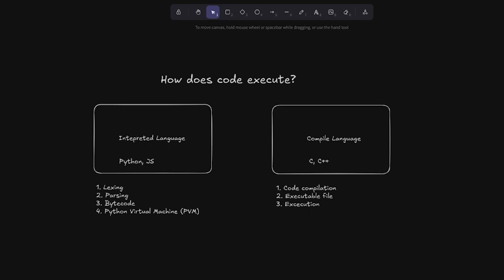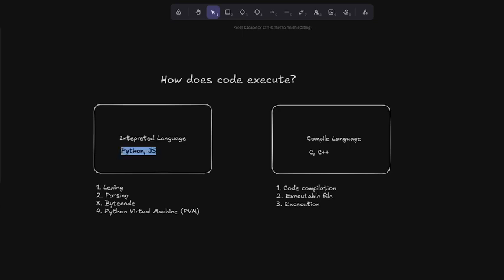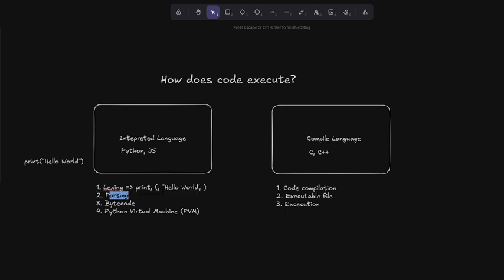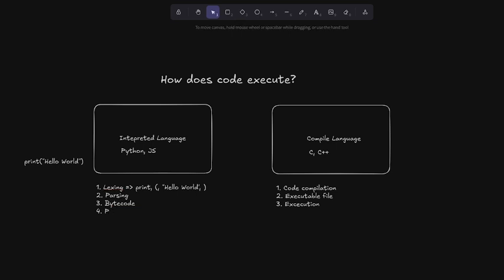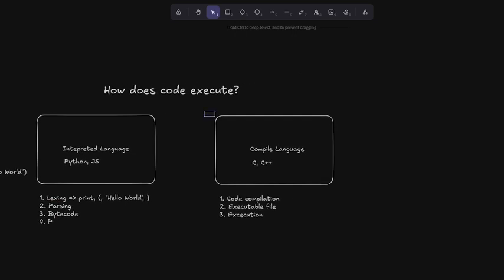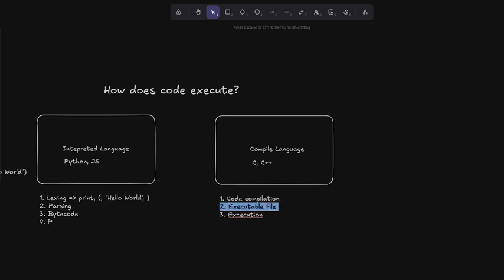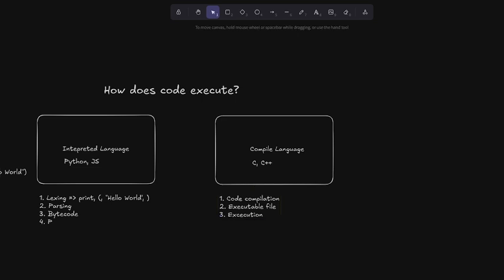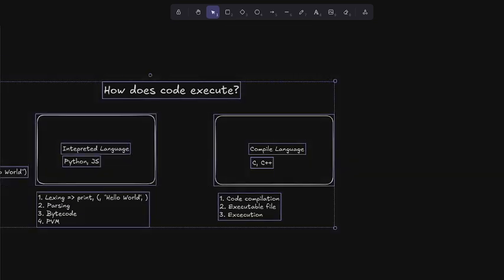What Actually Happens When You Run Code?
Ever wondered what really goes on behind the scenes when you press "Run"? Whether you're coding in Python, JavaScript, or C++, your computer doesn’t understand your code directly — it needs to translate it into machine-level instructions first.

In this video, we’ll break down:

How interpreted languages (like Python) execute code

What compilers do in compiled languages (like C++)

If you're learning to code or trying to understand what's under the hood, this video will give you the foundational knowledge to level up your understanding.